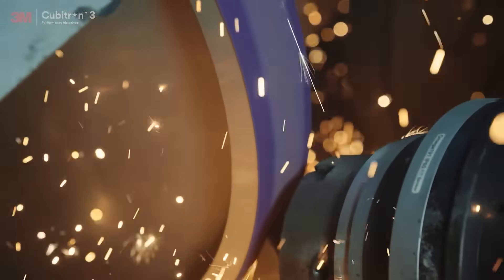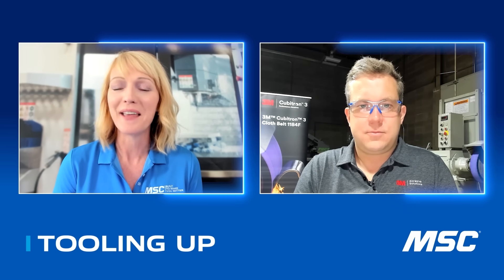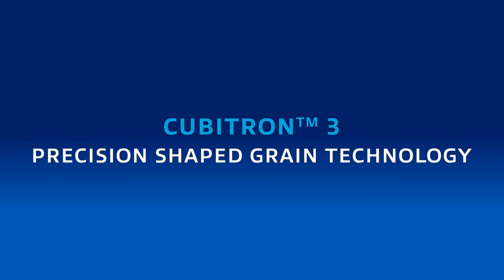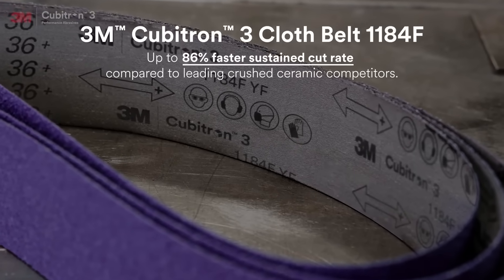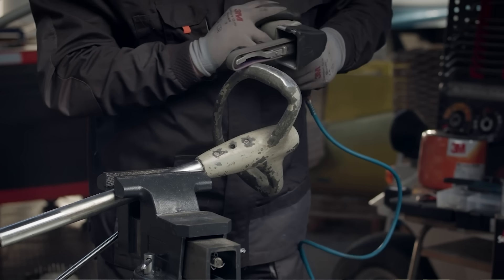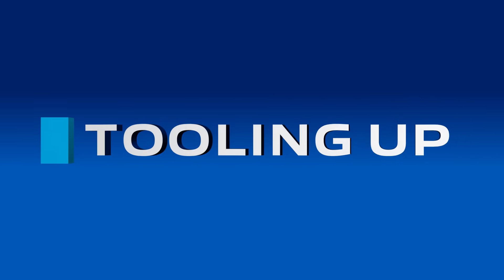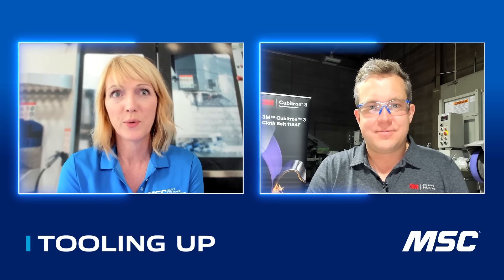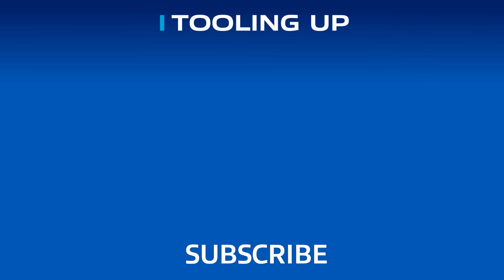TOOLING UP: Advanced Belt Technology for Metal Finishing [S5 ep. #11]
3M Abrasives are redefining surface finishing and productivity in today’s metalworking industry. In this episode of Tooling Up from MSC Industrial Supply, host Toni Neary welcomes Charles Cable, Activation Marketer for Castings & Forgings at 3M, to explore how advanced abrasive technologies like Cubitron™ 3, Scotch-Brite™, and Trizact™ are helping manufacturers improve throughput, consistency, and quality while lowering overall costs.

Video Chapters:

00:00 – Episode Intro (Sponsor: 3M Abrasives)
00:35 – Tooling Up Intro
00:56 – Toni Neary Kickoff (Introductions)
01:24 – Meet Charles Cable, 3M Activation Marketer
01:56 – Inside 3M Abrasives & Everyday Impact
03:02 – Challenges Facing Manufacturers Today
03:49 – Cubitron 3: Faster Cut & Longer Belt Life
05:43 – Scotch-Brite: Surface Conditioning & Consistent Finishes
06:58 – Trizact: Precision Finishing & Repeatable Results
07:33 – 3M + MSC Partnership & Proven Customer Savings
08:12 – Key Takeaway: Better Abrasives Mean Better Productivity
08:35 – Tony’s Closing Remarks & Product Link
08:49 – Outro: Watch More Tooling Up Episodes

Charles shares how 3M’s innovation in abrasive grain design and surface finishing is helping manufacturers overcome today’s biggest challenges, from skilled labor shortages to rising production costs. Viewers will learn how Cubitron 3’s precision-shaped grains cut faster, run cooler, and last longer—delivering cleaner finishes and extended belt life. The conversation also highlights ScotchBrite’s role in creating consistent, burr-free surfaces and Trizact’s micro-replicated technology for uniform, repeatable finishes. Together, these advancements are enabling shops to improve throughput, reduce changeovers, and achieve higher-quality results with fewer process steps.

Whether you’re tackling heavy stock removal or fine surface conditioning, this episode shows how 3M’s abrasive solutions help shops work smarter, faster, and more profitably.

For more information about 3M Abrasives and how MSC can help,

For even more metalworking insights and expertise, check out MSC's Knowledge Center